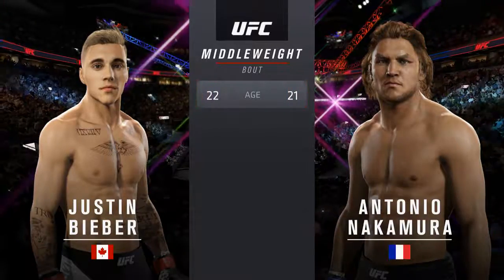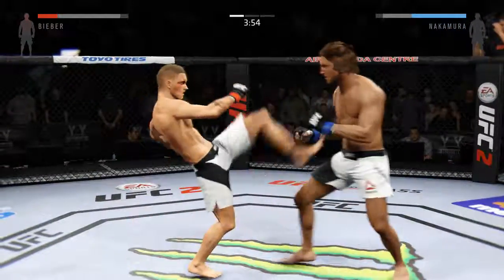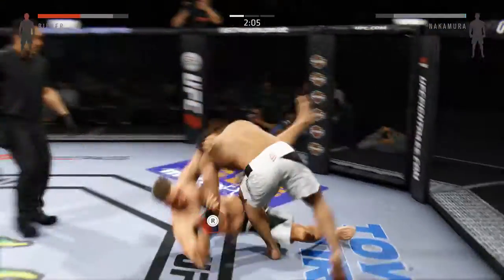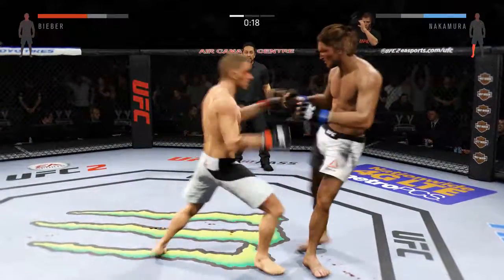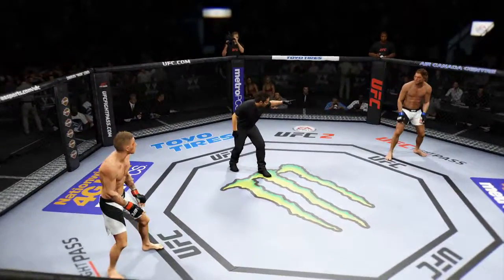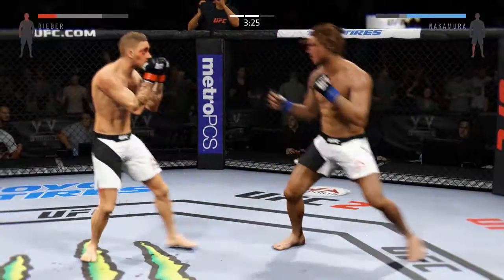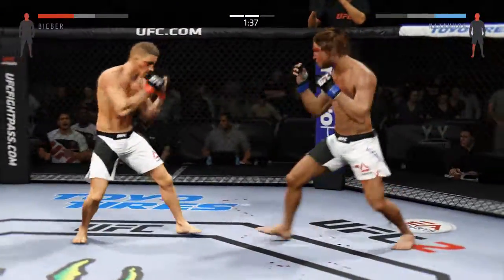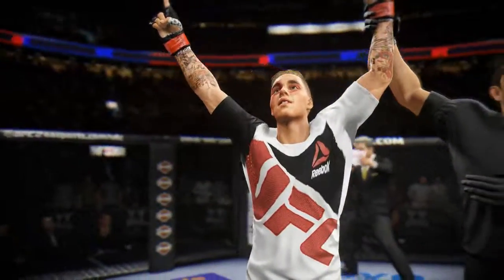UFC 2: Celebrity Deathmatch: Ultimate Team: Justin Bieber vs Nakamura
Spinning head kick Bieber style